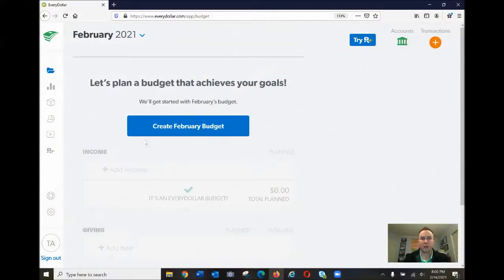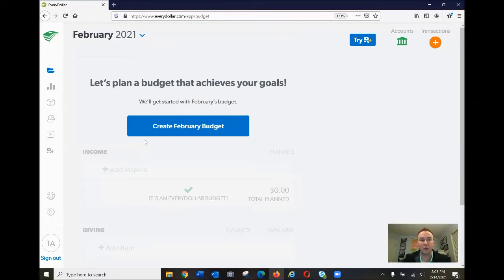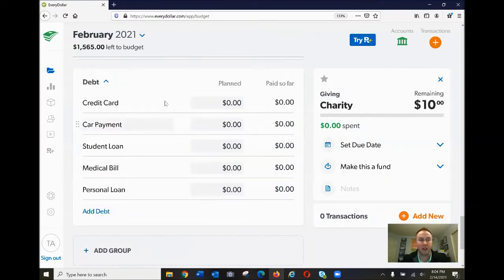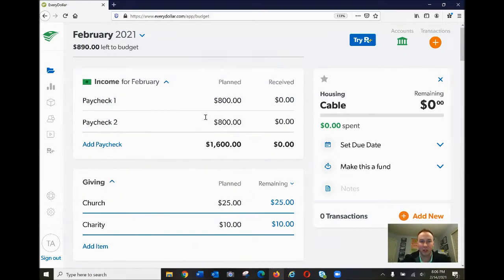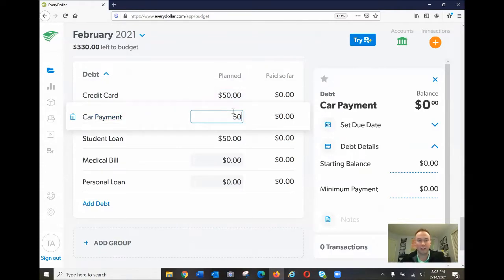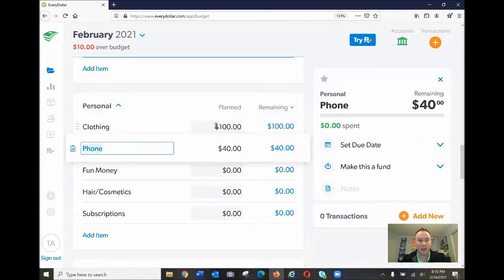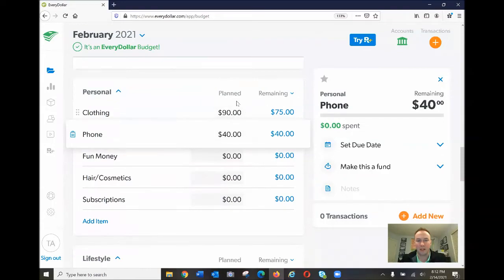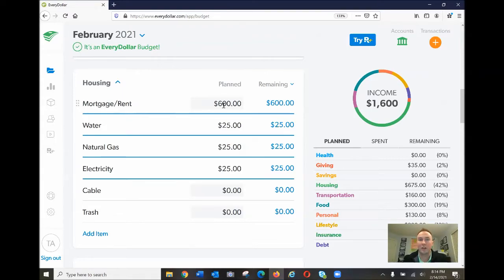HOW TO CREATE A BUDGET IN EVERY DOLLAR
Look for new videos on personal finance, real estate investing, life optimization, and wherever life takes me every Wednesday!

PODCAST:
○ Check out the podcast version as well!  Search "Anthony Drew Gary" or "The How To Show" on the podcast player of your choice!